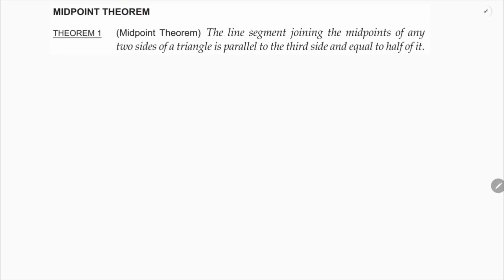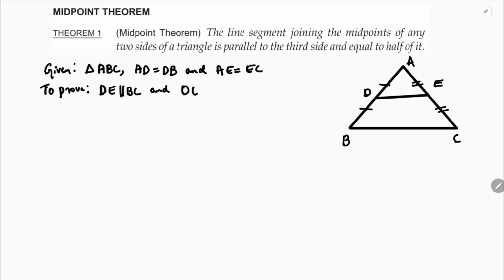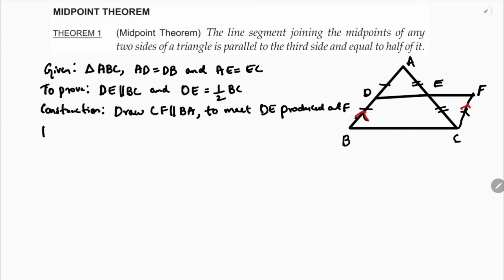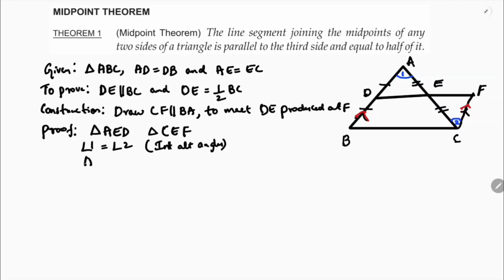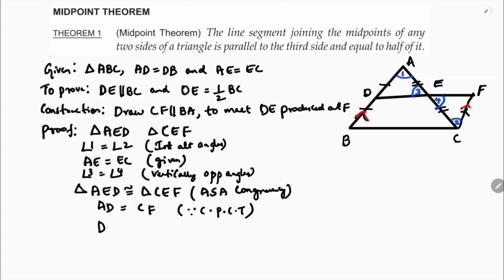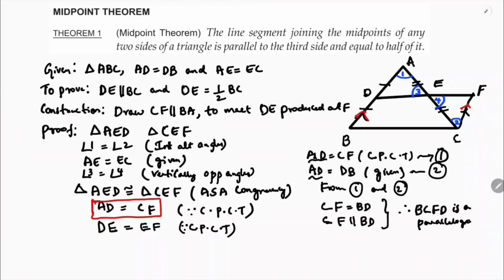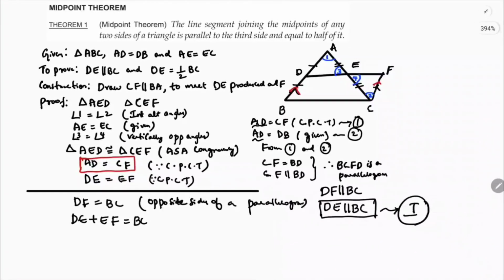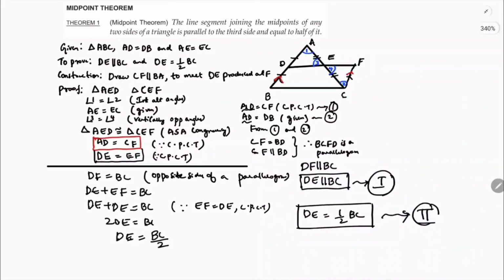Mid Point Theorem